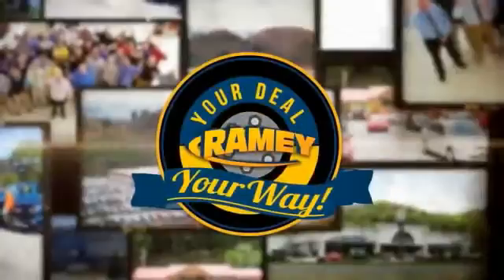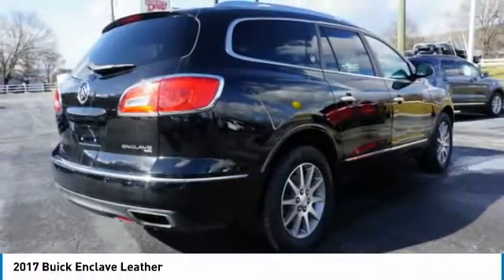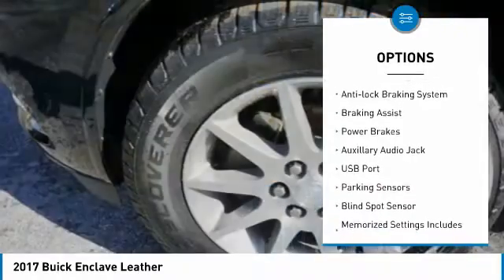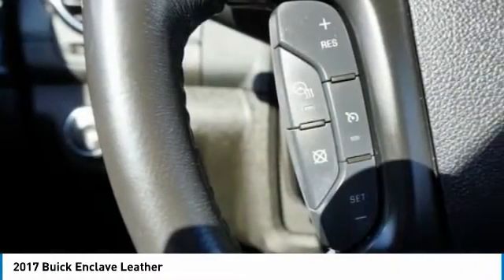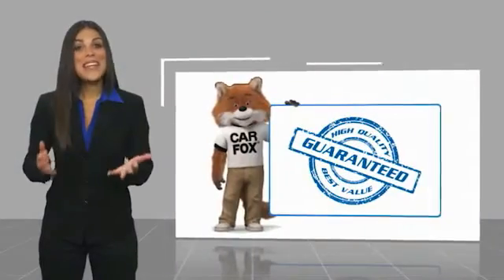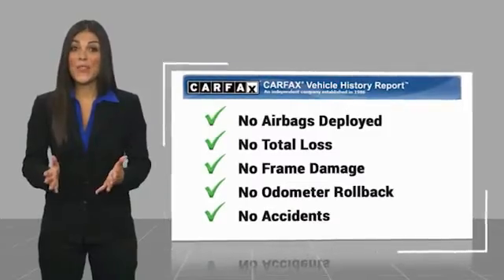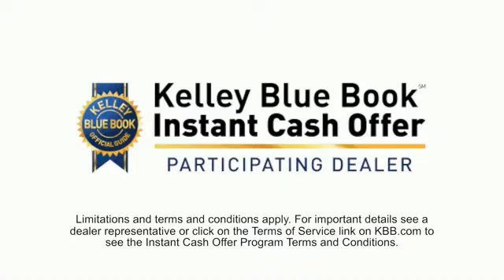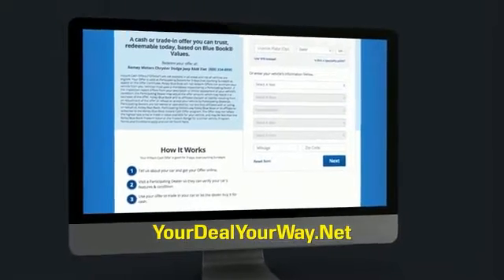2017 Buick Enclave Princeton WV 1-SA194A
2017 Buick Enclave Leather

Ramey Motors
127 Frazier Dr

HJ133402